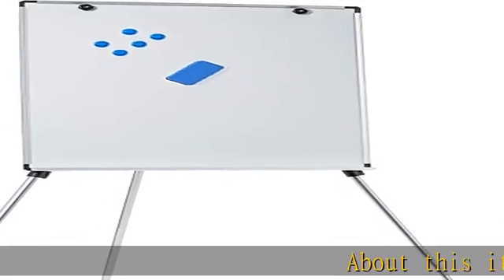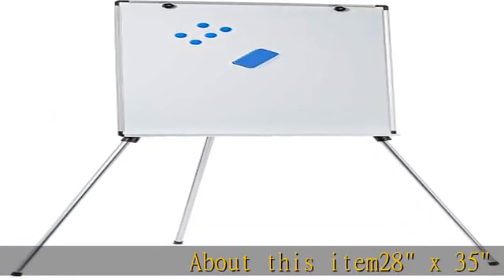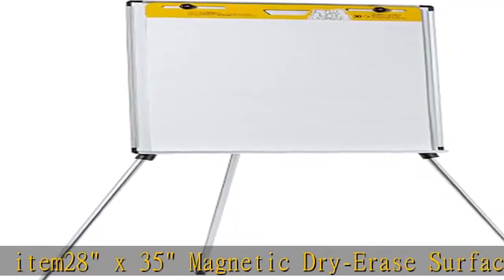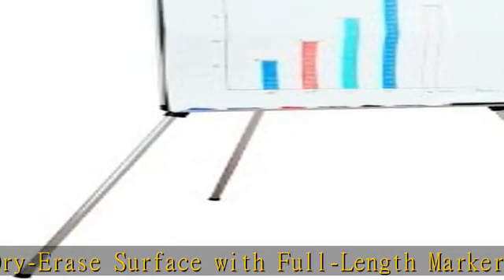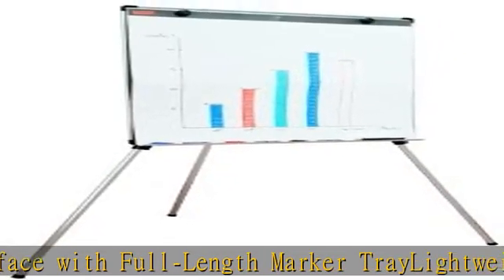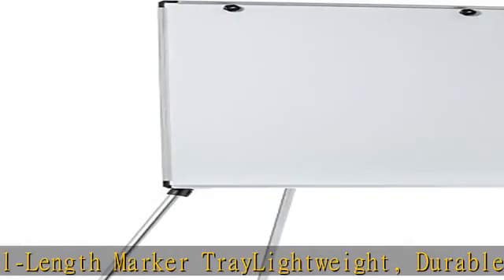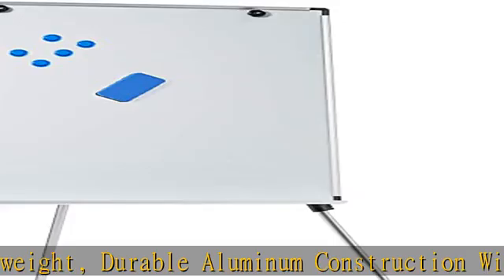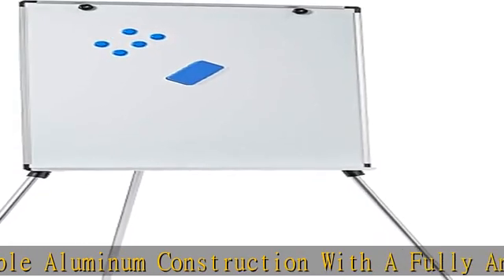Magnetic Dry-Erase Board Lightweight Aluminum Flip Chart Presentation Easel (28 x 35 Inches)